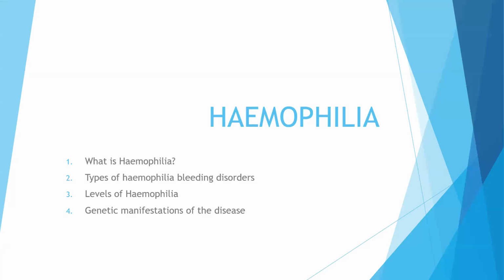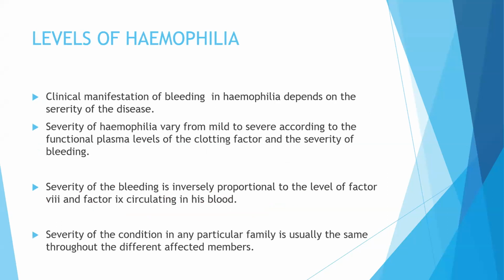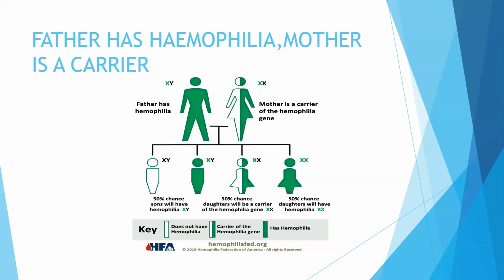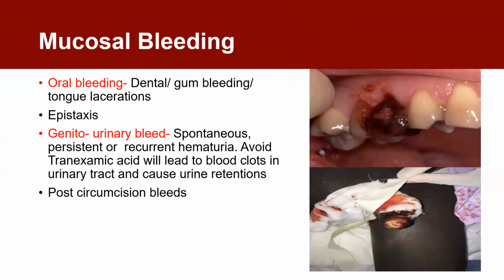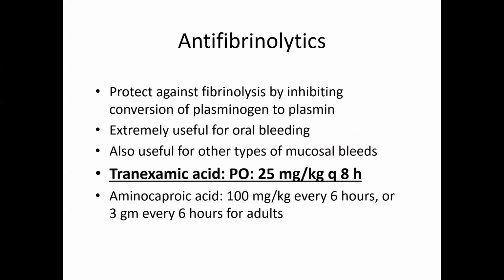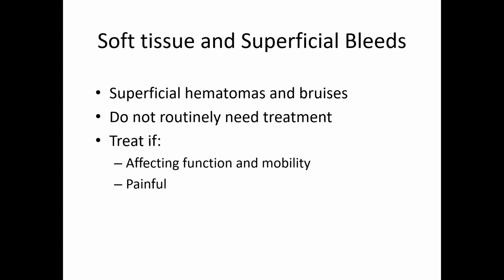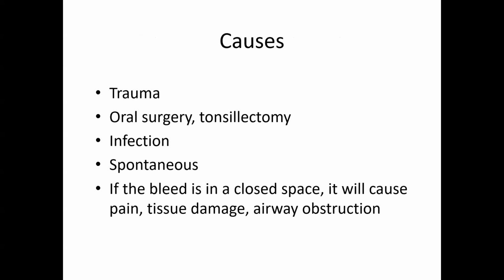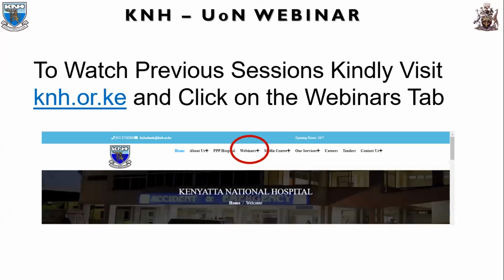KNH-UoN Webinar : Haemophilia Bleeding Disorder Sentisization